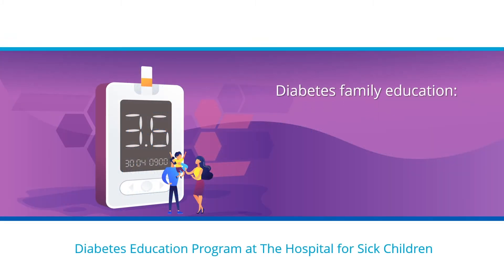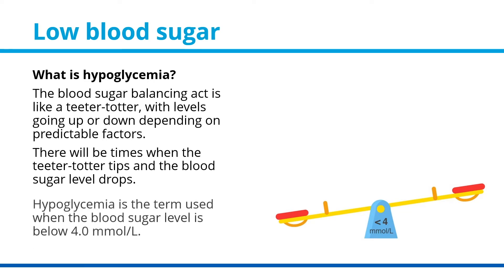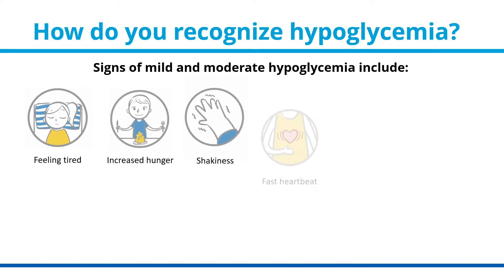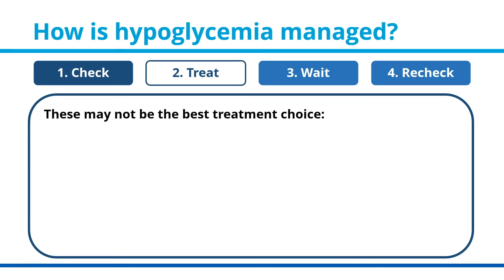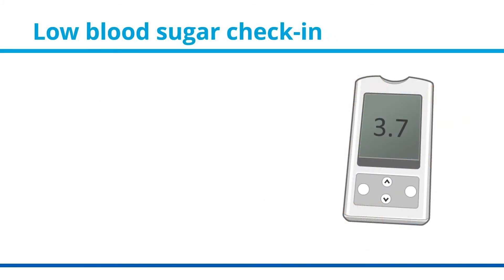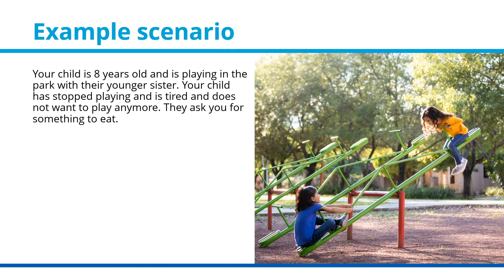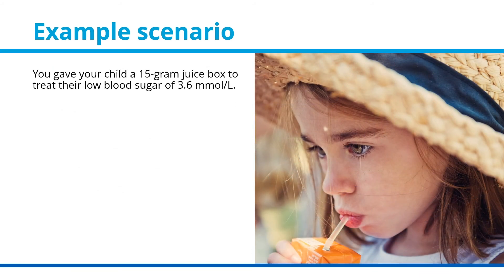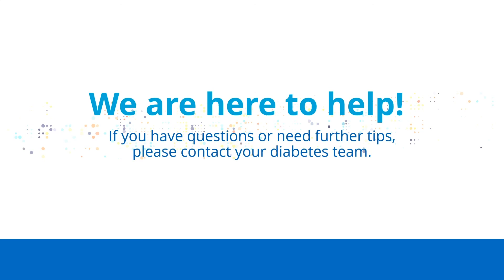Hypoglycemia: Recognizing and managing low blood sugar | AboutKidsHealth at SickKids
This video will help you understand what hypoglycemia (low blood sugar) is, why it happens, recognizing symptoms, and examples to show you how to manage hypoglycemia.

VIDEO CHAPTERS

00:23 - Understanding hypoglycemia

00:42 - Low blood sugar (hypoglycemia)

01:45 - Why does hypoglycemia happen?

02:40 - How do you recognize hypoglycemia?

03:41 - How is hypoglycemia managed?

06:08 - Low blood sugar check-in

07:28 - Example scenarios

10:20 - Remember